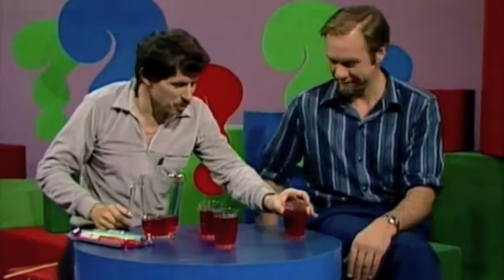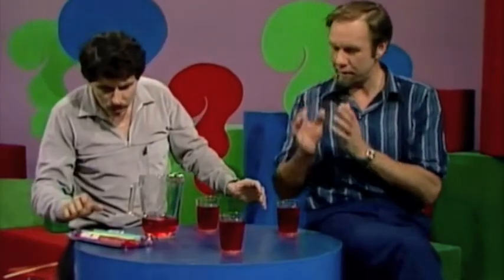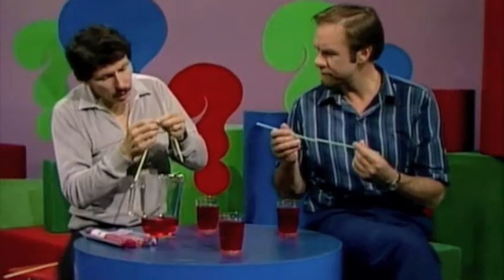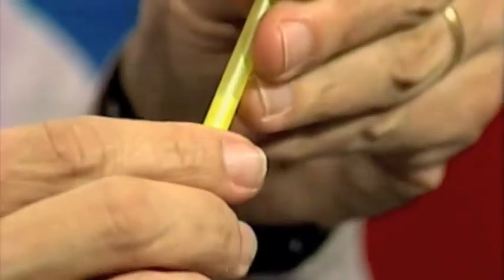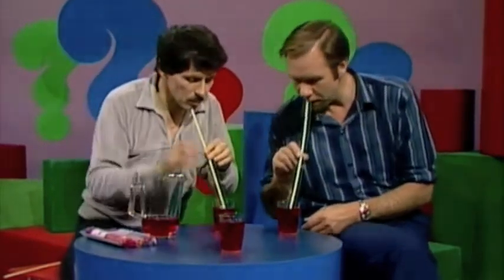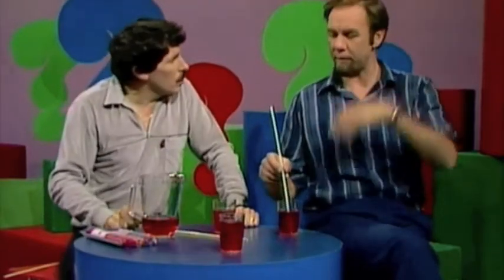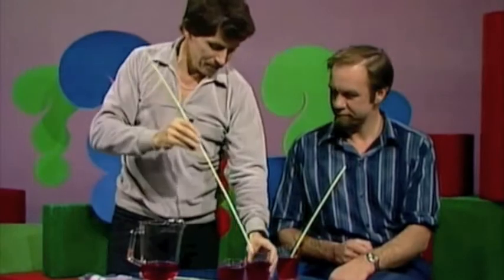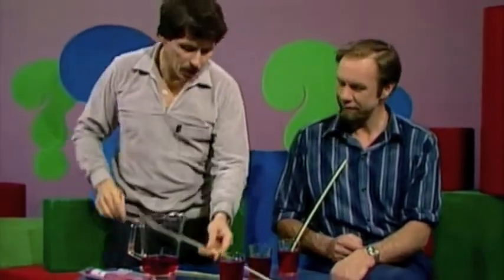Joining Drinking Straws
Deane and Rob investigate the possibility of joining together plastic drinking straws and testing them to see if they work.